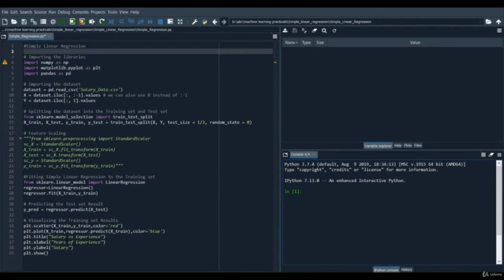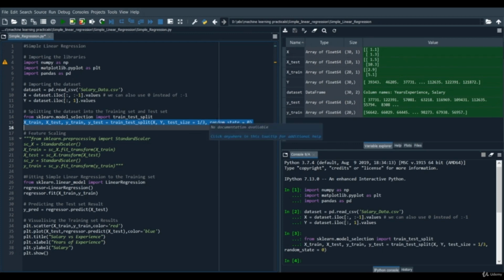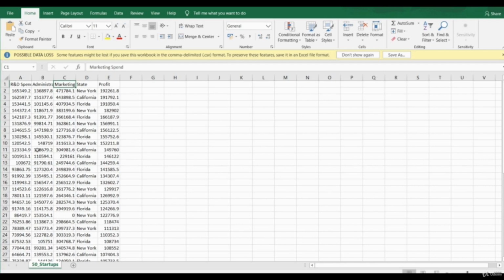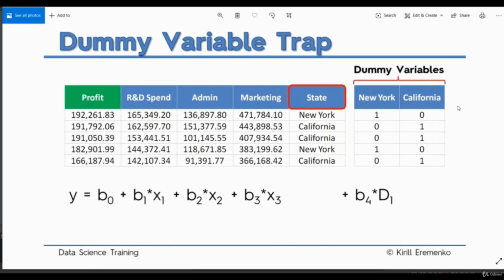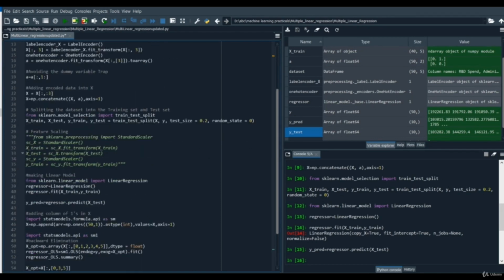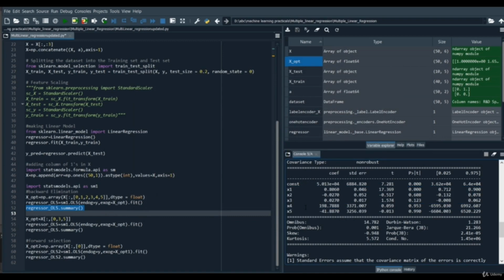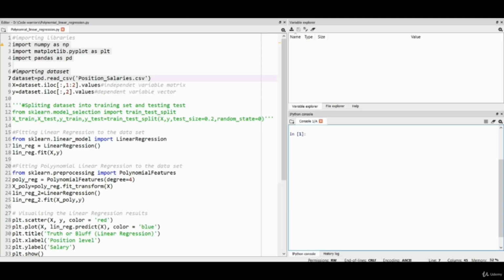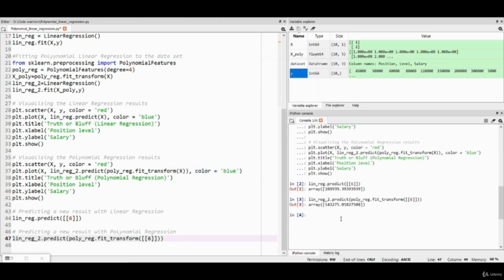Machine Learning Tutorial | #3 Regression (Part -1) | Basic to Advance Course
Hey guys! Premium Pirates is here with another tutorial video, In this video we are going to learn about Machine Learning. This video can also help you to become a Professional.

👉 "Redmi Note 10"